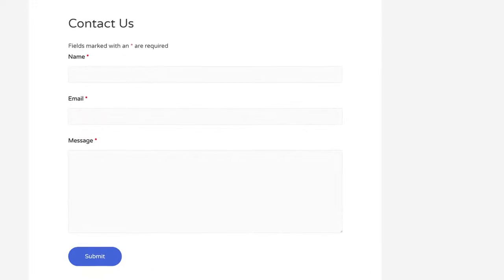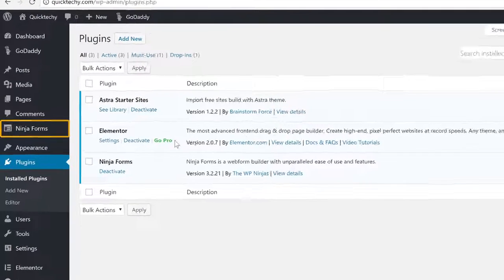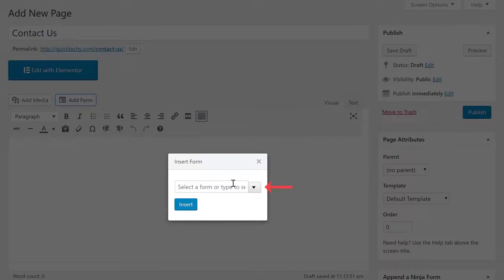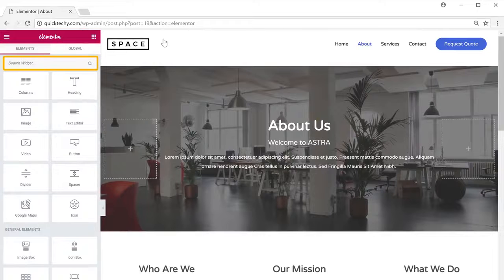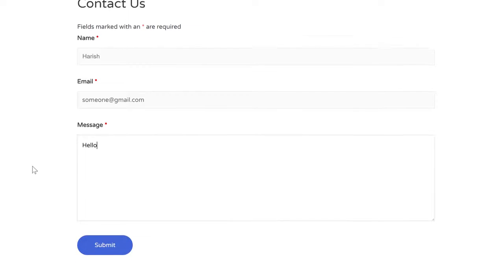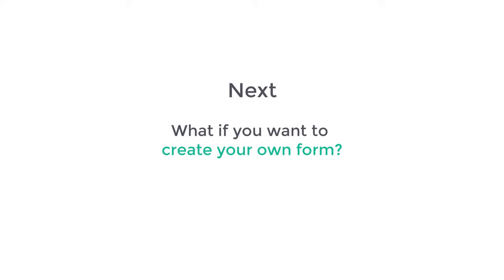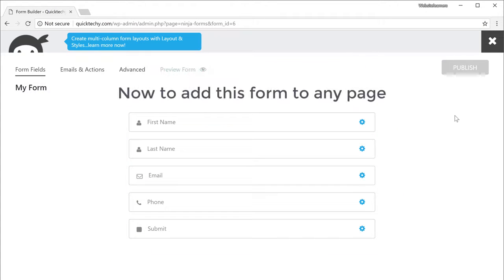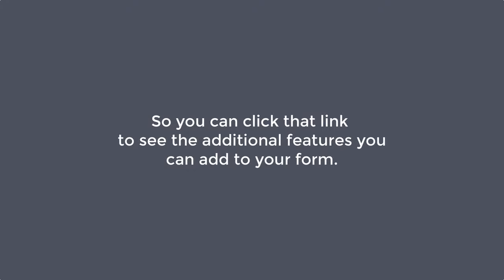How to Create a Contact Form in WordPress Site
Hi Huys,

𝗚𝗲𝘁 𝘁𝗵𝗲 𝗪𝗼𝗿𝗱𝗣𝗿𝗲𝘀𝘀 Hosting ➜
Webspacekit:

Video Info:
0:00 Intro
0:48 Install a plugin in WordPress
1:32 Create a form
2:30 Add this form to our website
3:38 Add the form to the pages created with Elementor
6:54 Create your own form

Guide:
Step 1: Installing the contact form plugin
 Login to your WordPress dashboard and install ‘Ninja Forms’ plugin.

Step 2: Create your contact form
Click Ninja Forms, & delete the default contact form
By clicking on the gear wheel button & select Delete.
To create a new form, click the Add New button & select the type of contact form.

Step 3: Adding this form to your page
In the text editor, click Add Form button and in a drop-down menu select the form
Click the Insert button & publish the page.

Step 4: Adding to an Elementor Page
Open the page you want to add the form & click Edit with Elementor
In the Elements section, search for forms and select Ninja Forms Widget.
Choose a section of the page where you want to add the form and click + to add
Drag and drop the widget and select the created form from the drop-down menu.
To insert the form, click Apply button.

Step 5: Demo - How it works
Test the contact form. Open the page with the contact form,
Add your name, email, and message & click submit.
Immediately, you will get an email to the address you selected while creating the WordPress website.
To change the address, go to WordPress dashboard,
Choose Settings ► General.► Add a new address, and click the Save Changes button.